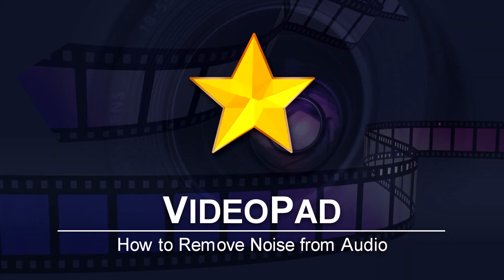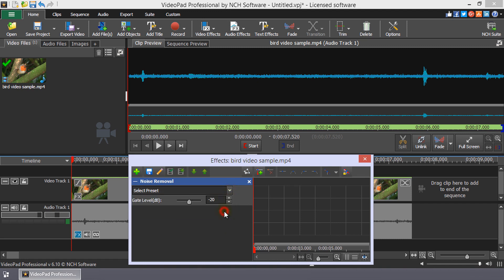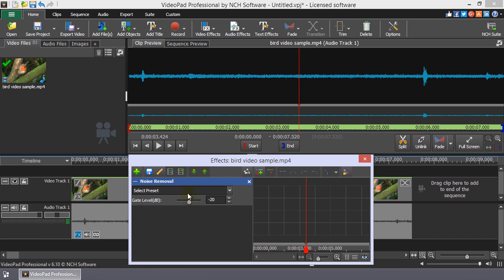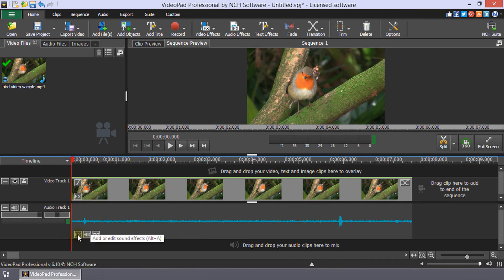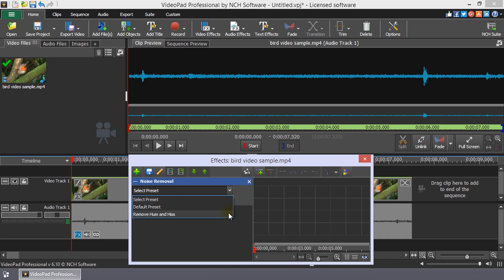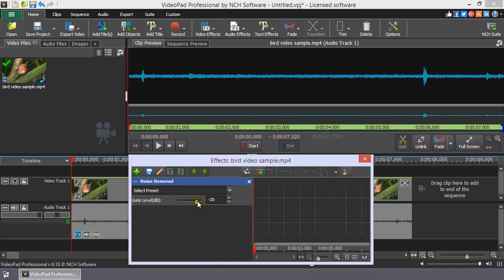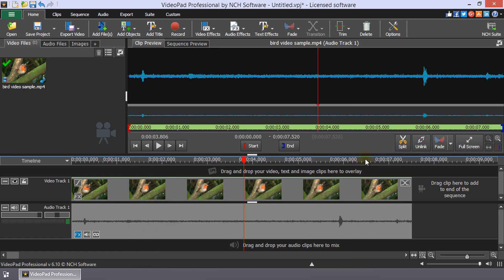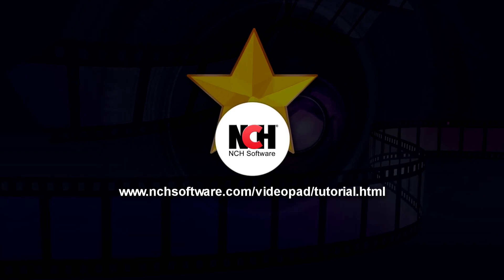How to Remove Noise from Audio | VideoPad Video Editing Tutorial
This tutorial will show you how to remove noise from audio with VideoPad video editor.

On the Timeline, click the FX button on the audio clip to open the audio Effects dialog.  Click the plus button and select Noise Removal.  In Noise Removal, select a Preset from the dropdown and/or move the Gain Level(dB) slider to adjust the effect.  Play the clip to review it.  If it sounds like too much audio has been removed, lower the Gate Level.  Likewise, if too little, raise the Gate Level.